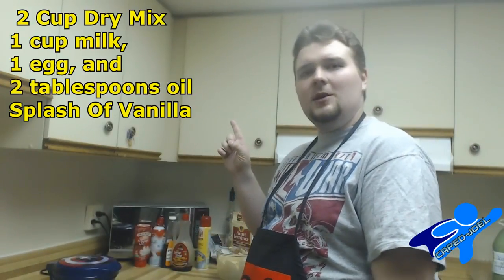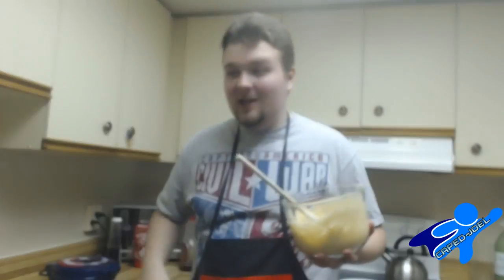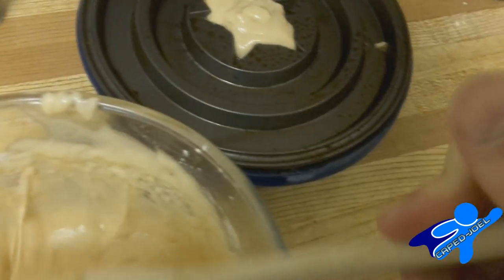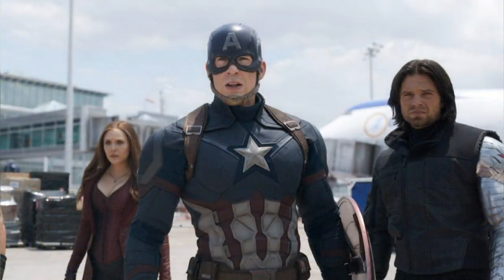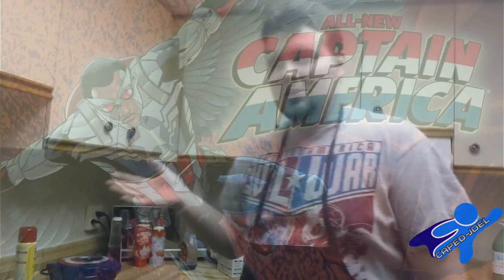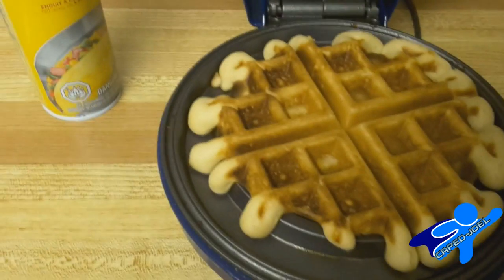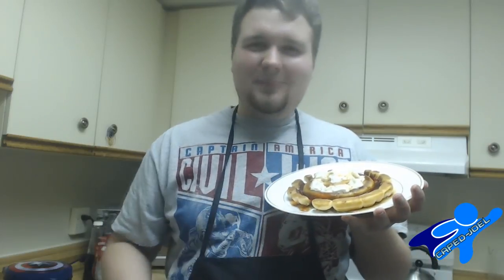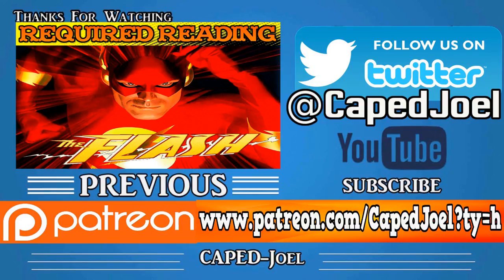Caped-Kitchen Captain America's Freedom Waffles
What better way to celebrate Americas birthday than with some Marvel themed Waffles with all the fixings right here in the Caped-Kitchen